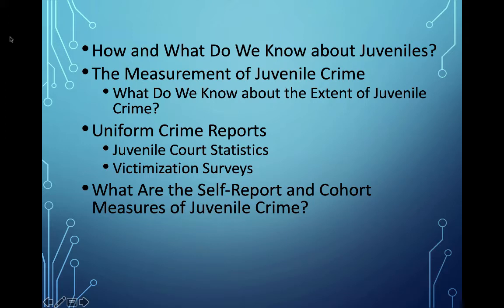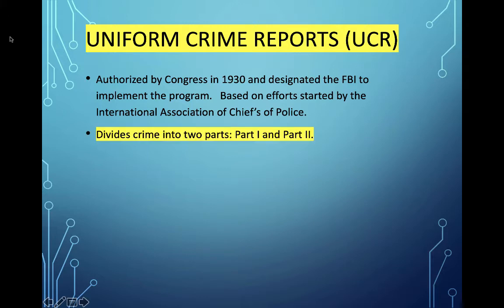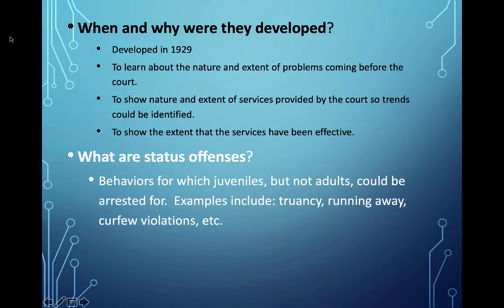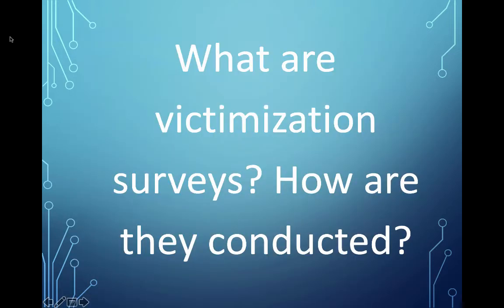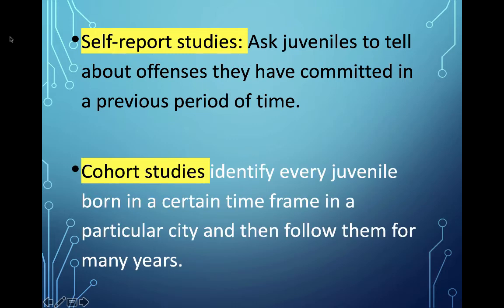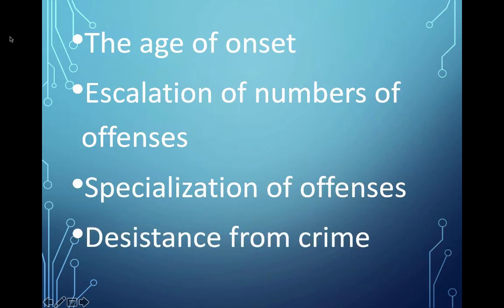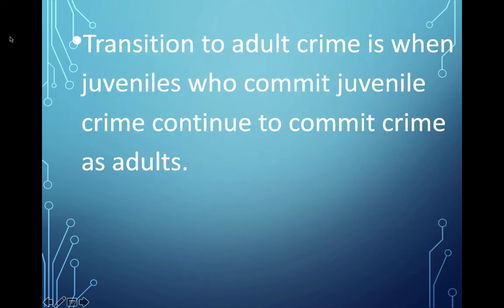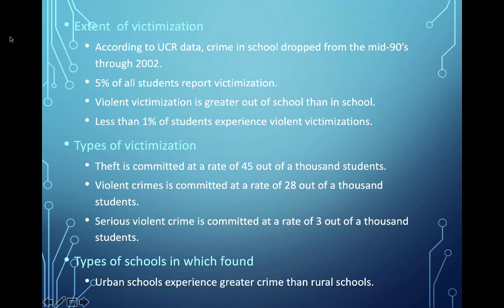Chapter 10 CCJ 230 Class Recording